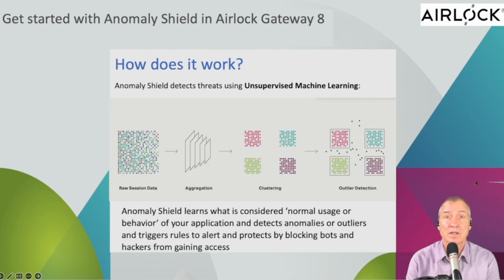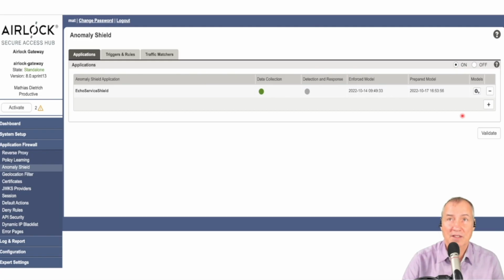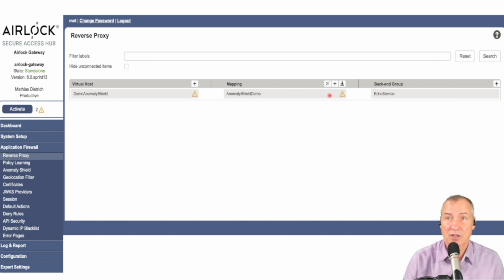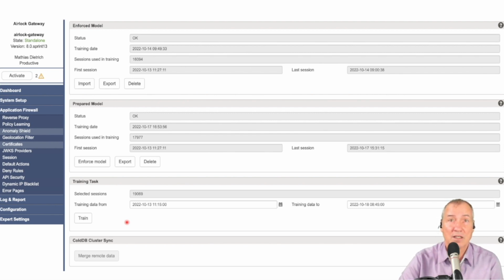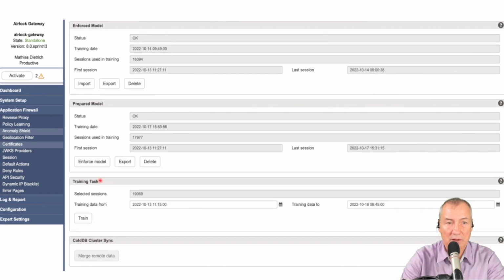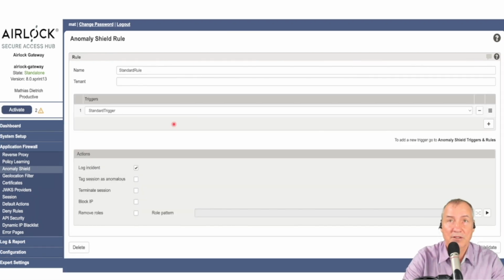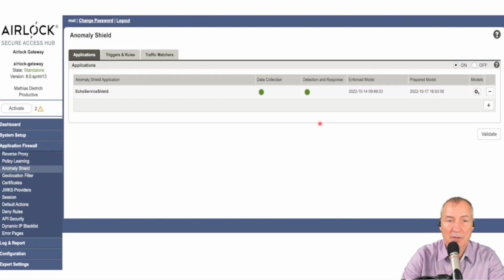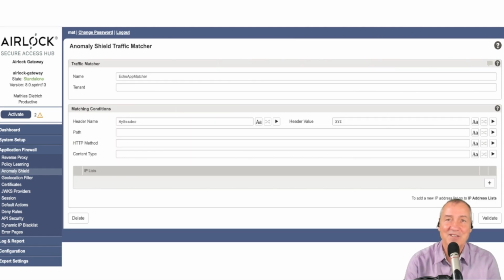Get Started With Airlock Anomaly Shield in AirlockGateway 8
In this video, you will get a quick start guide for the Airlock Anomaly Shield. You will learn how to activate the Airlock Anomaly Shield, collect session data, train and activate the machine learning model and enable anomaly detection.